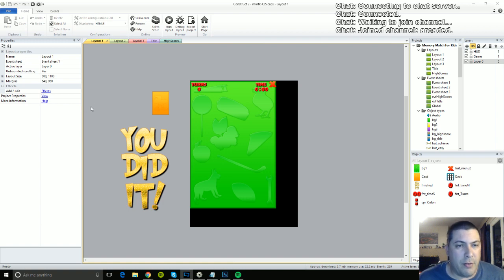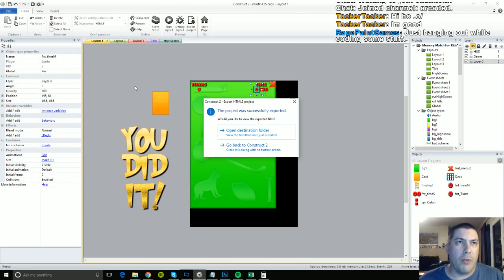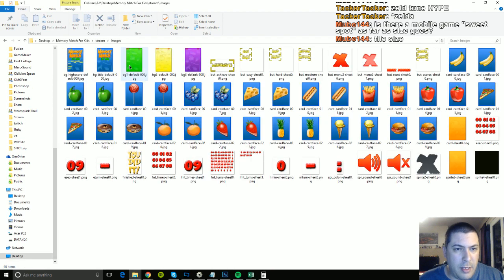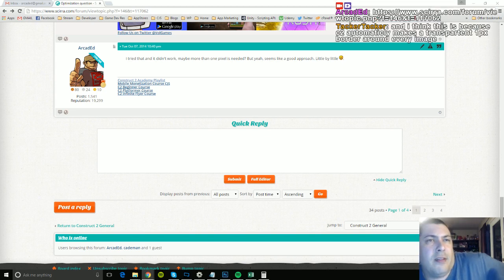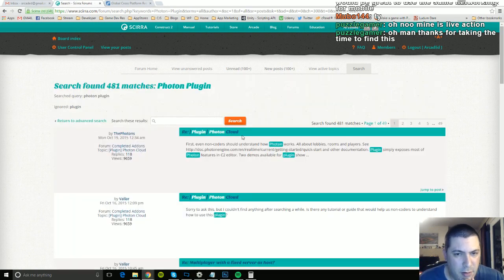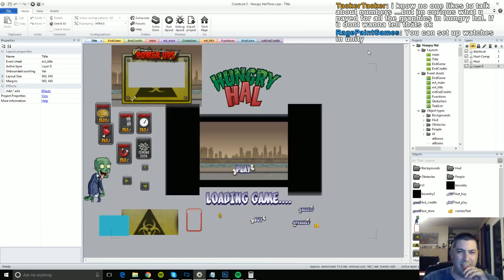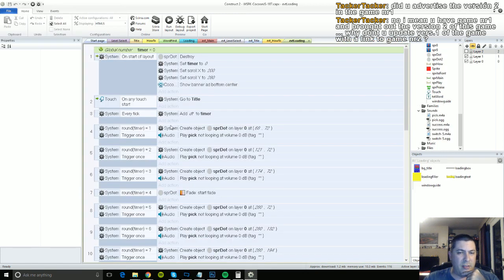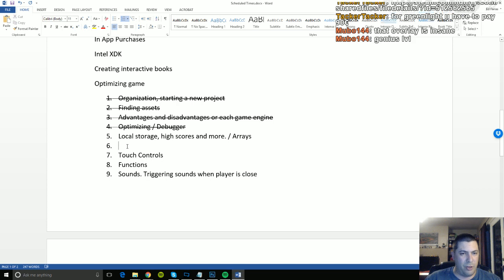Construct 2: Optimization and Debugging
Weekly Construct 2 Stream.  Today I'm going through some steps for optimizing your graphics and talking a bit about the debugger.  Plus other ramblings.